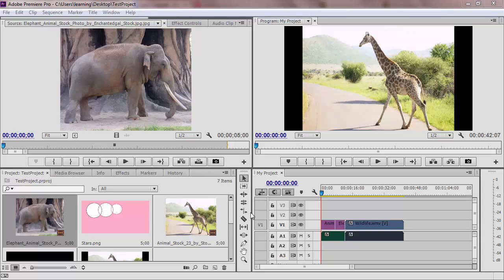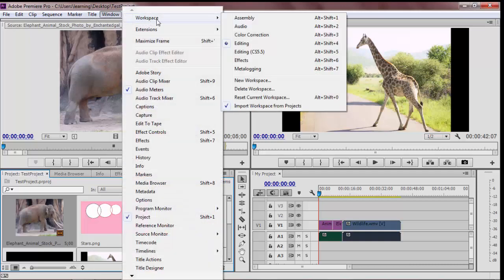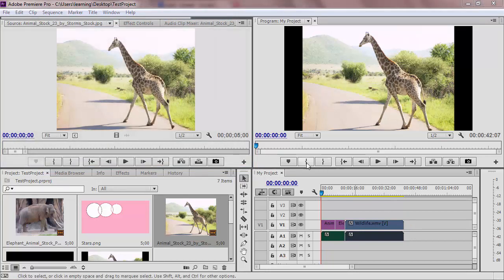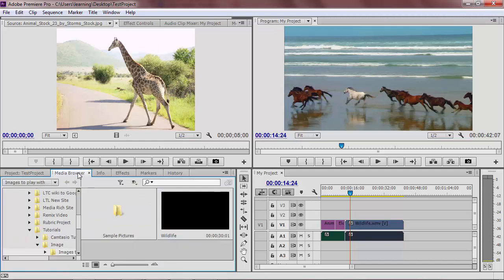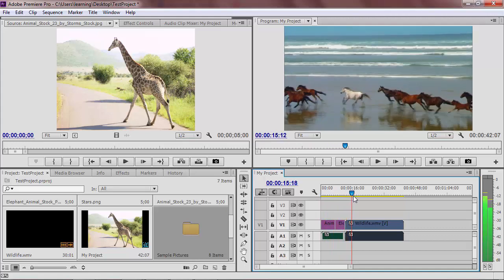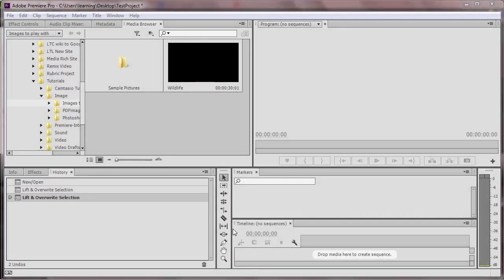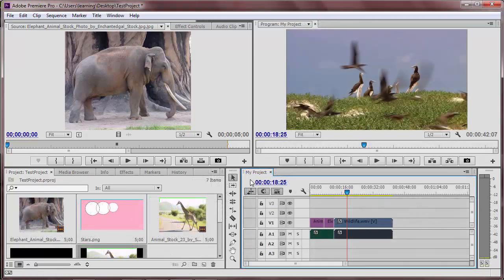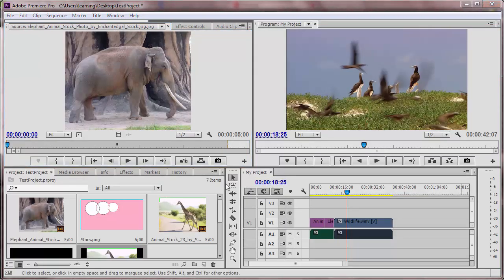P01 The Adobe Premiere Interface